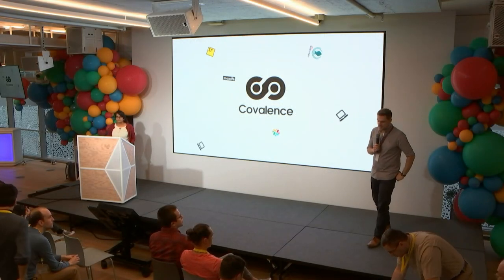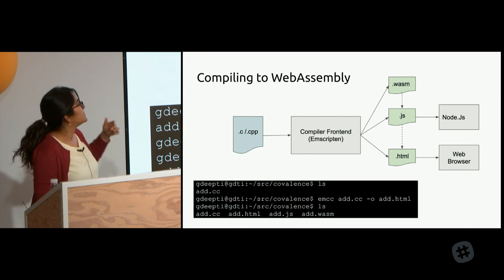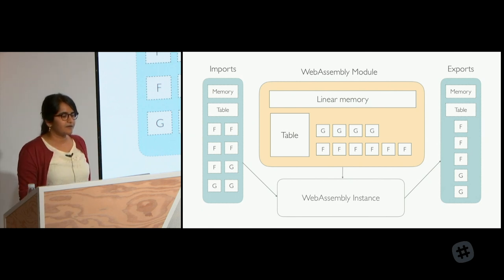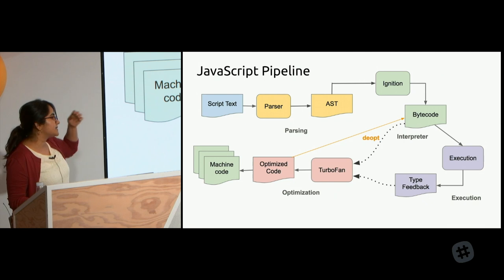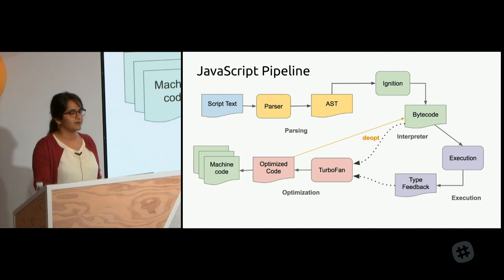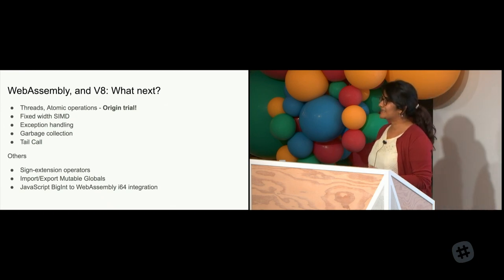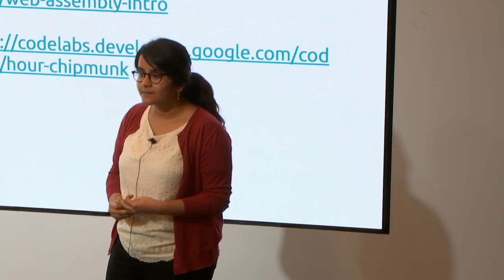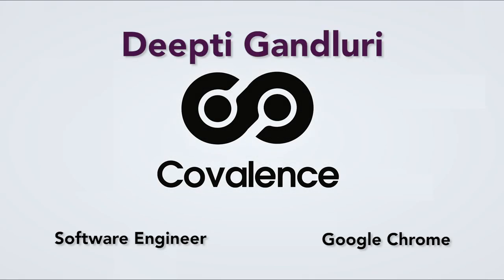CovalenceConf 2019: Bytecode Adventures with WebAssembly and V8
Deepti Gandluri spoke at CovalenceConf 2019 about the path WebAssembly takes within V8, the JavaScript engine underneath Node.js, Google Chrome, and Electron.

Deepti is a Software Engineer working on Google Chrome and WebAssembly.

CovalenceConf was sponsored and hosted by Slack with kind support from Microsoft, Axosoft, and Mozilla.